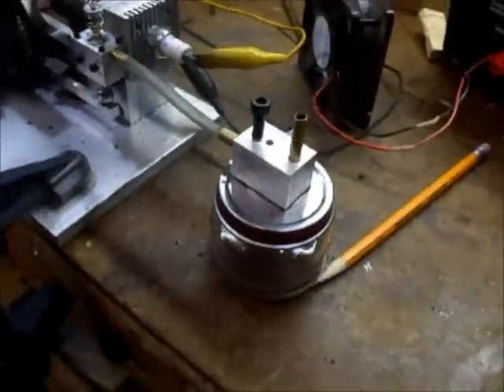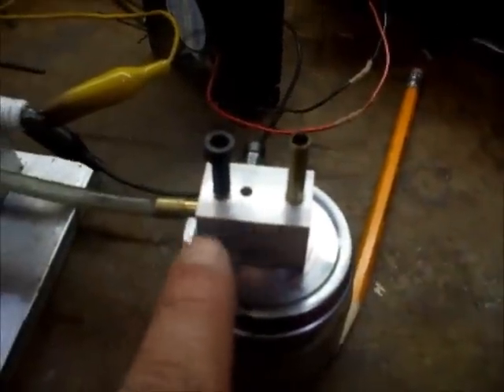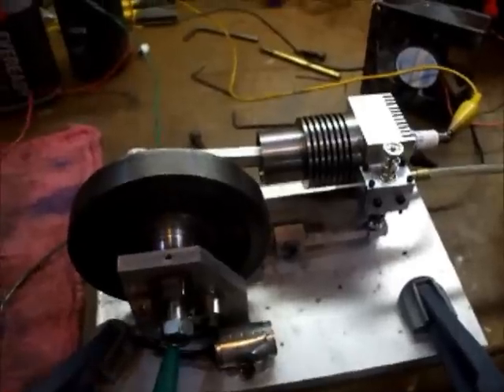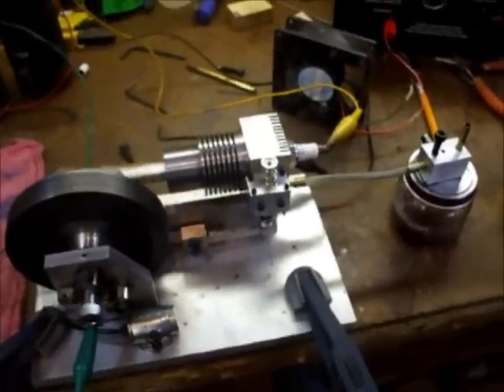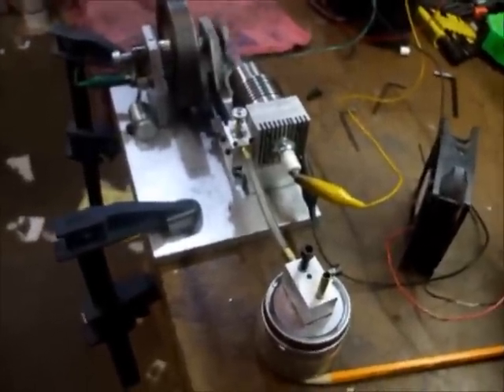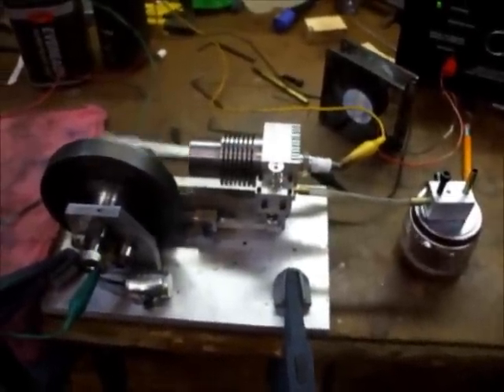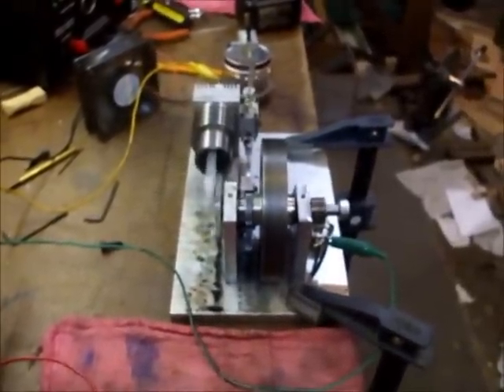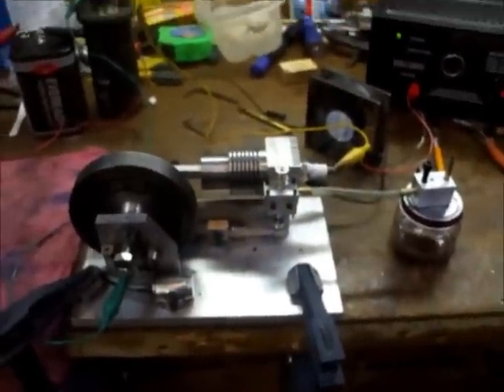Webster_Carb.wmv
The Webster engine gets a simple mixture / throttle control gizmo for the vapor carb.